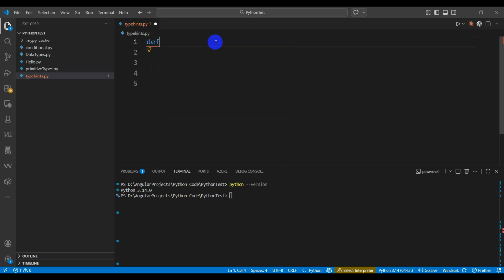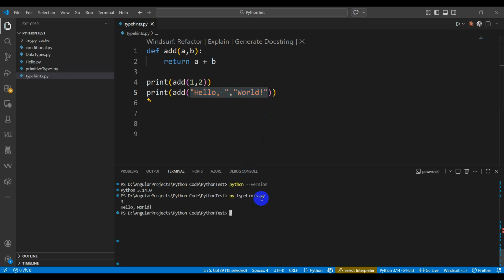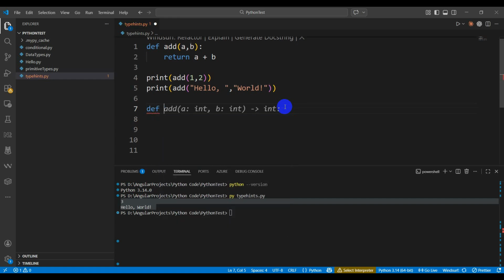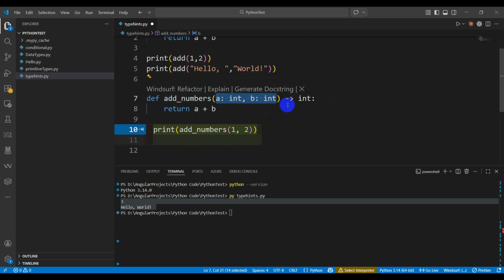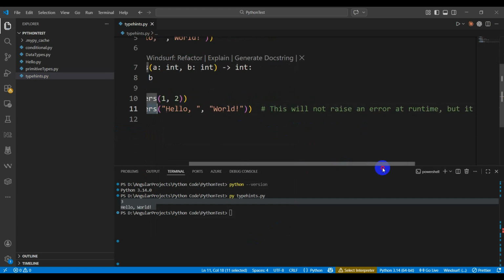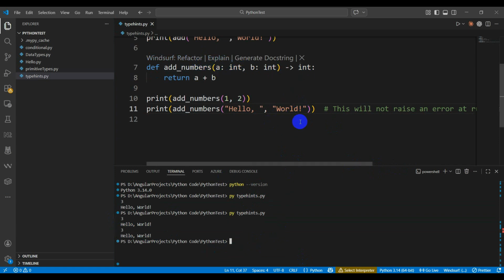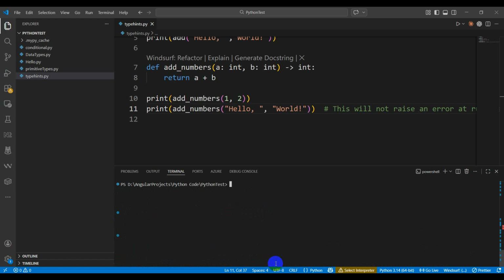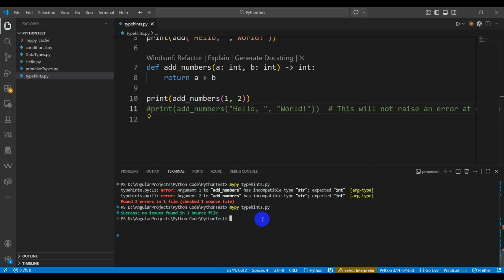Python Type Hints Full Tutorial (Beginner to Advanced) | Avoid Bugs Like a Pro Developer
Python is known for being a dynamically typed language, but when projects grow larger, managing data types becomes challenging. In this video, you will learn Python Type Hints from beginner to advanced level with practical examples.

Type hints help developers write clean, readable, and maintainable Python code. They also improve IDE autocomplete, static analysis, and reduce bugs in large projects.